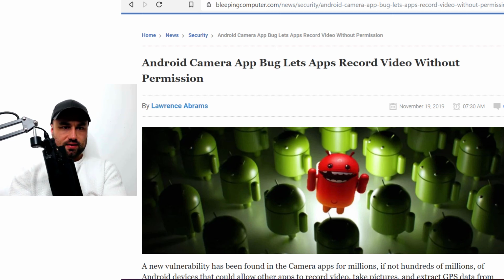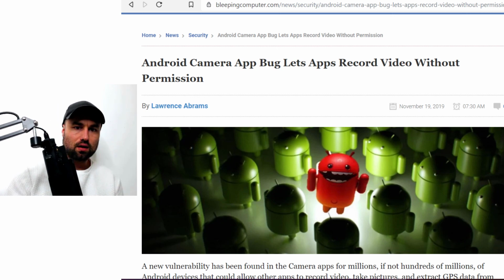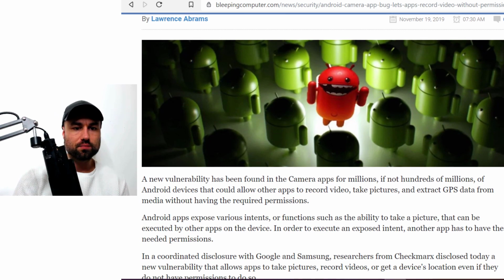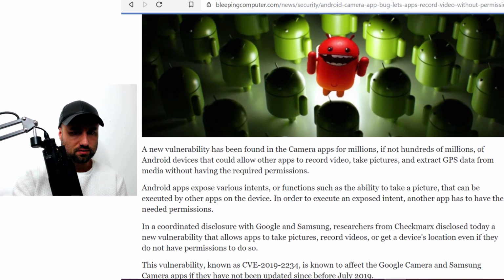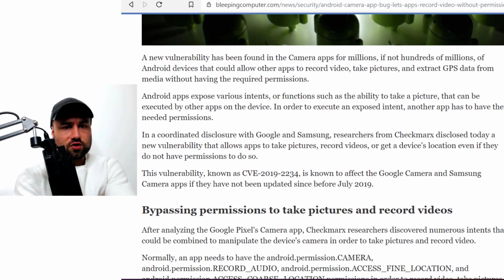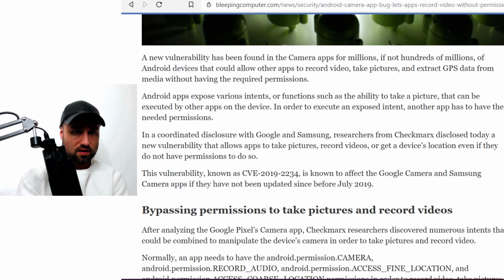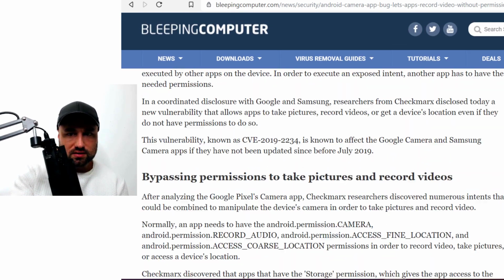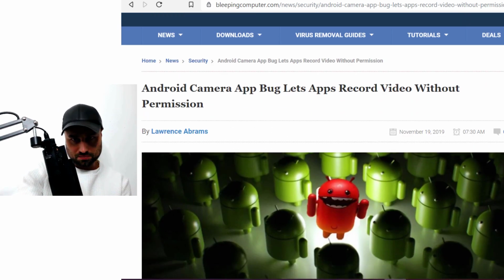Android Camera App Bug Lets Apps Record Video Without Permission - Protect your Data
Get access to all my weekly content, episodes, live events, and business-related updates

#1 wallet I use. Keep Your Bitcoin & Ethereum Safe, Cold Storage Wallet

My name is Ameer Rosic, and I'm a serial entrepreneur, investor, Marketing Strategist and Blockchain Evangelist